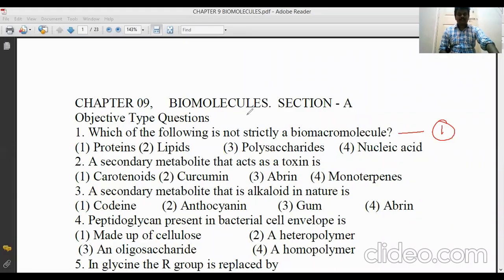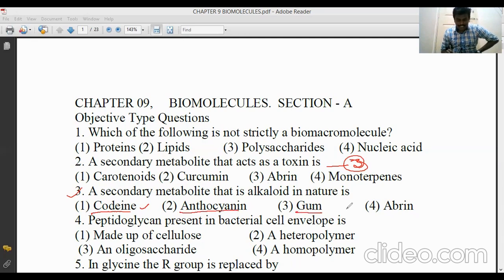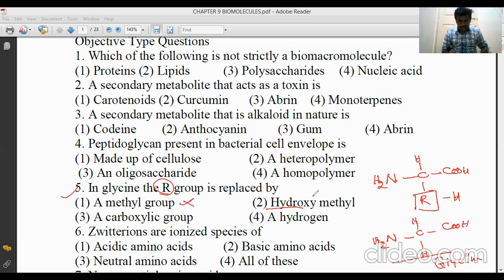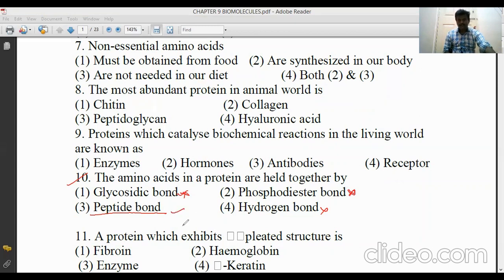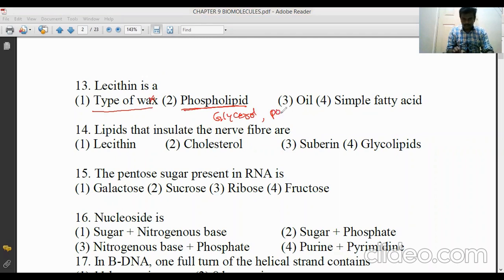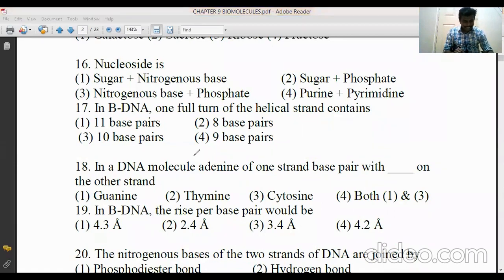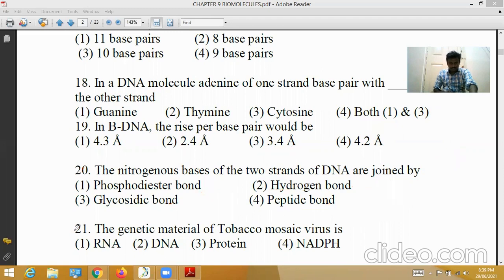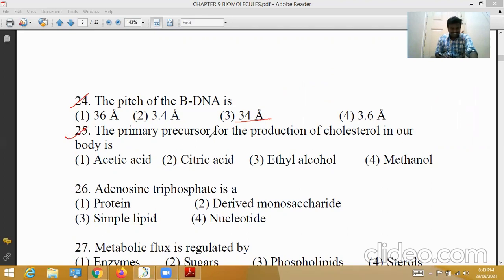CHAPTER09 BIOMOLECULES,NEET/CET OBJECTIVE BITS,